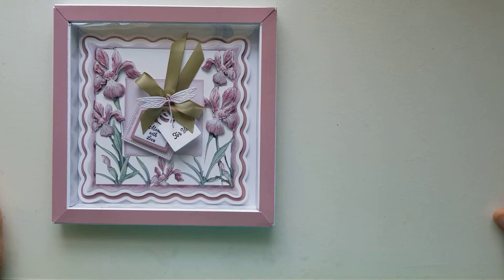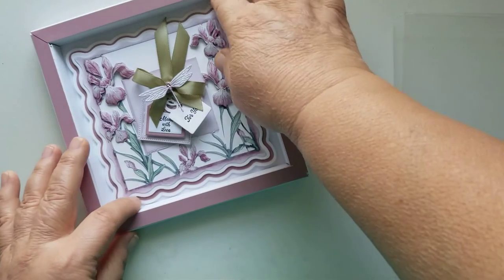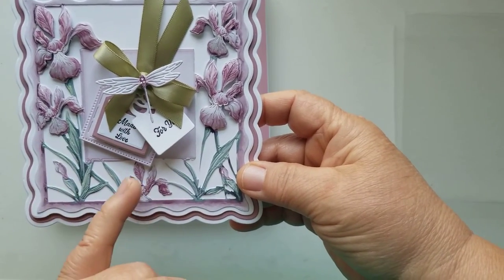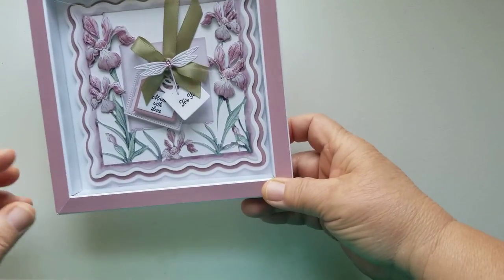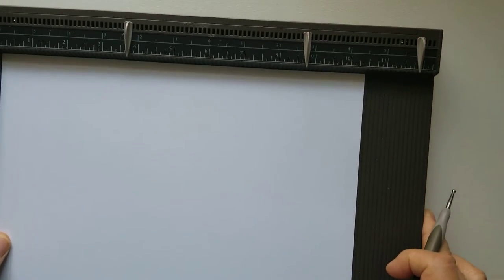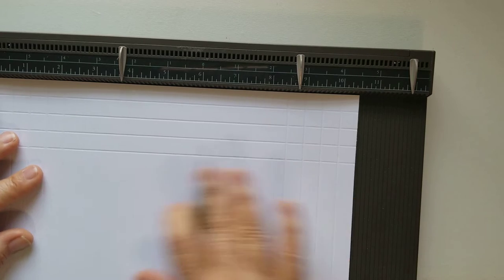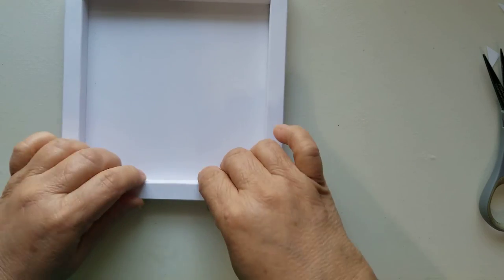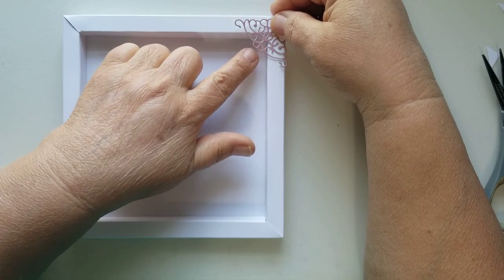How to make a shadow box WITHOUT A DIE.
Cricut Acetate sheets
heavy weight cardstock white
Mini scoreboard
Tim Holtz ruler
fine tip glue gun